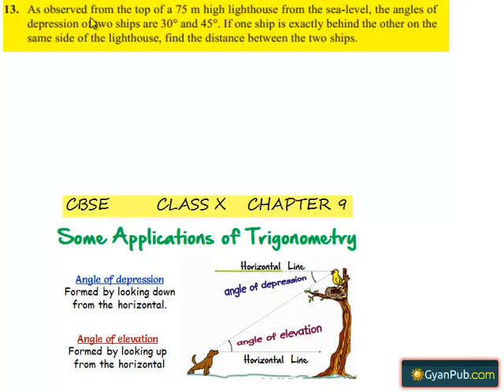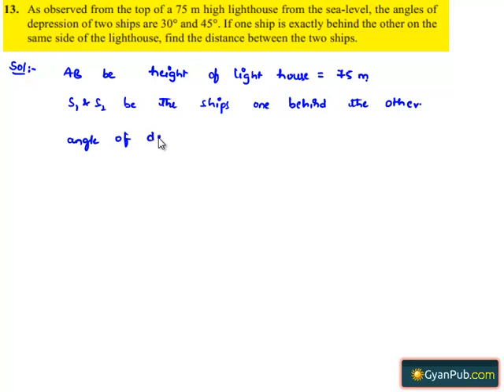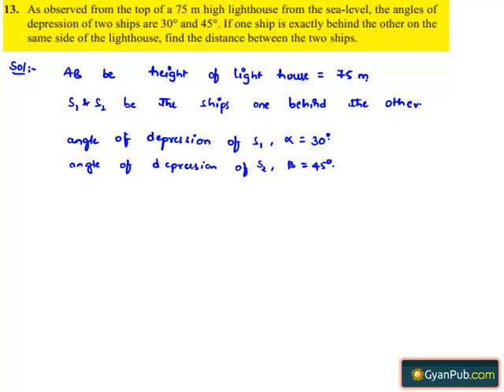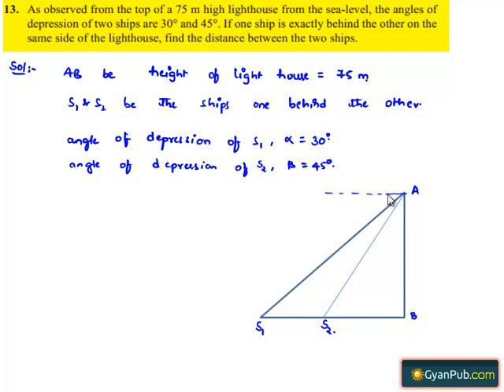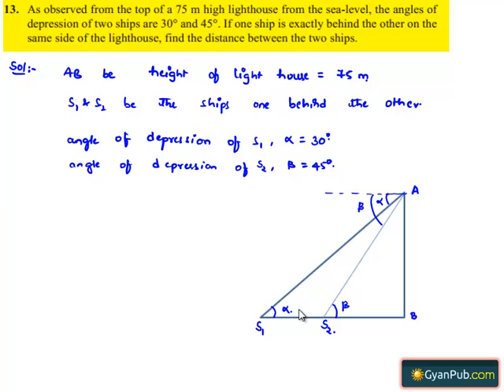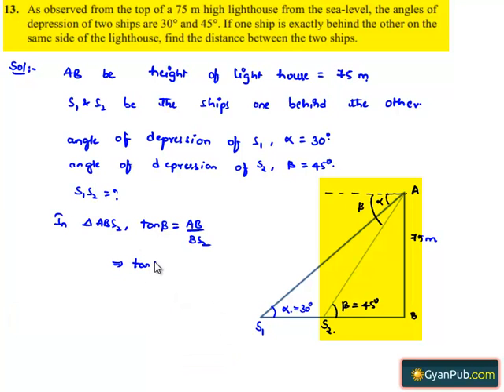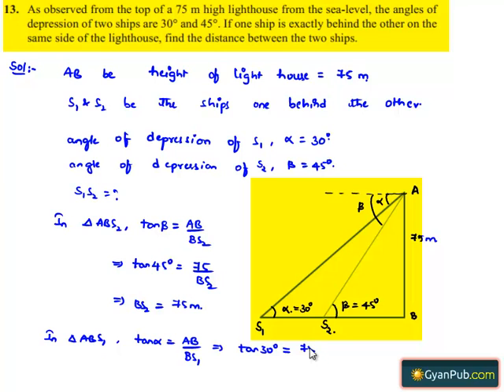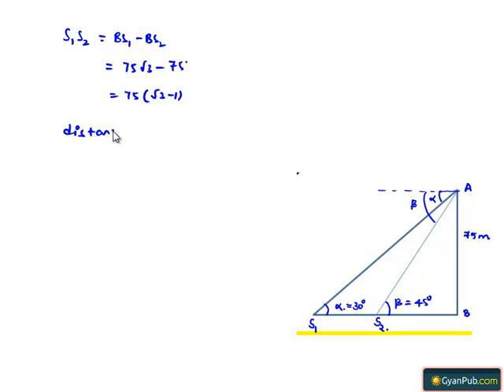NCERT Solutions for Class 10th Maths Chapter 9 Exercise 9.1 Question 13